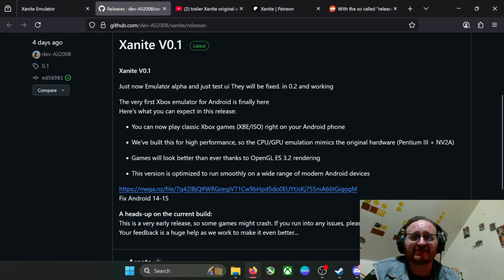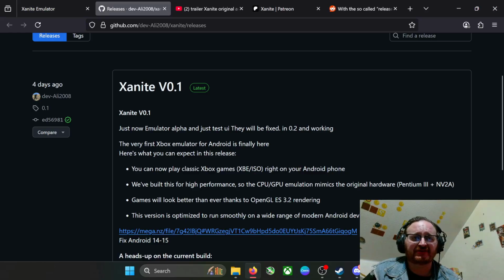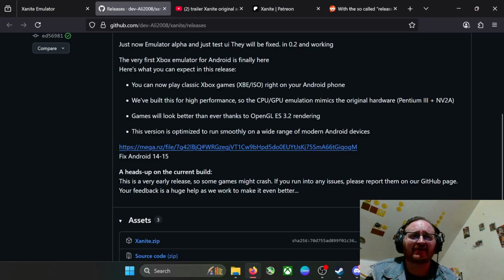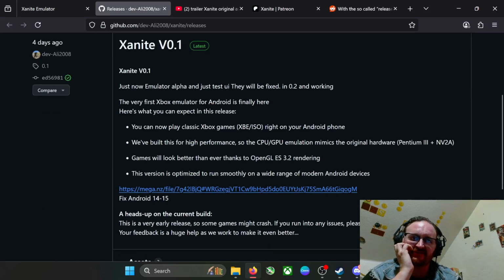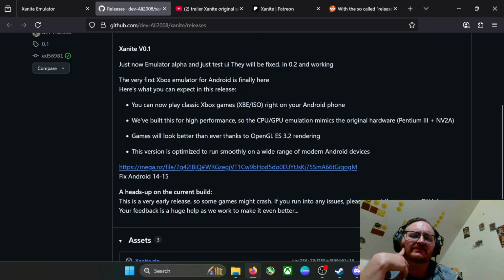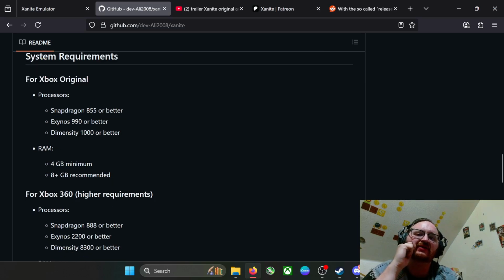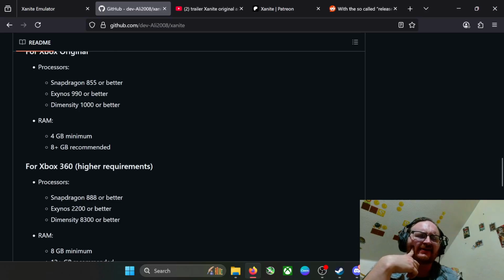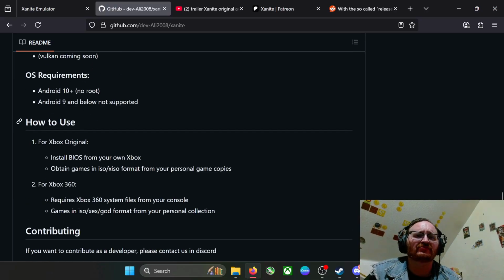Is Xanite A Scam?(New Xbox Android Emulator)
Well the title says it all.